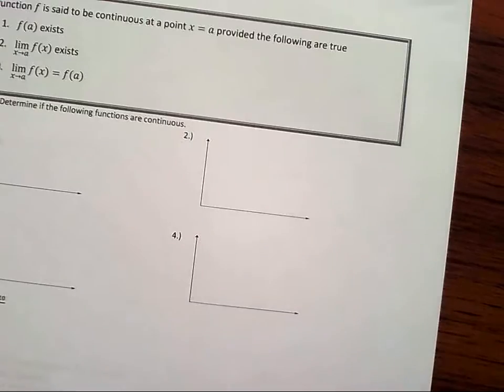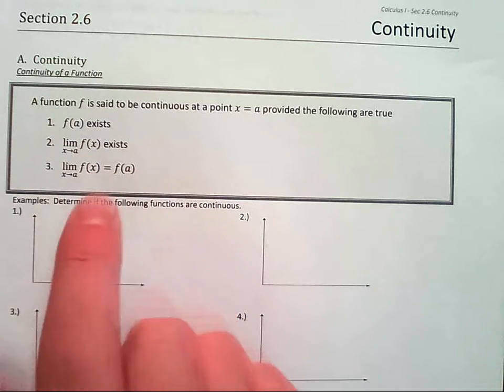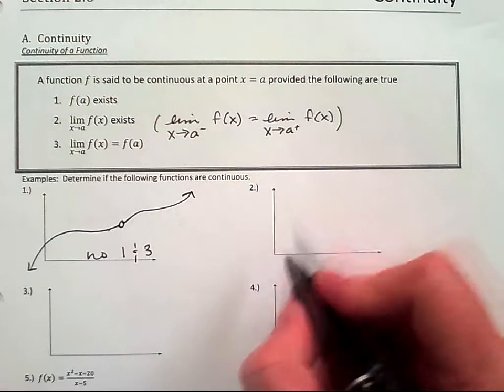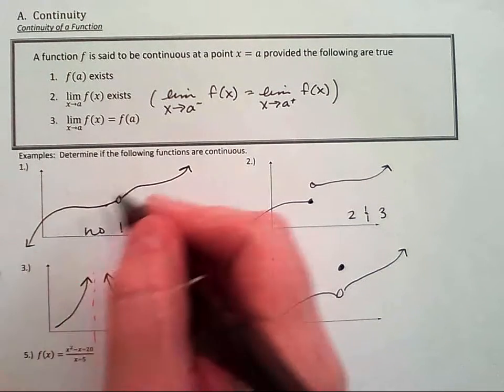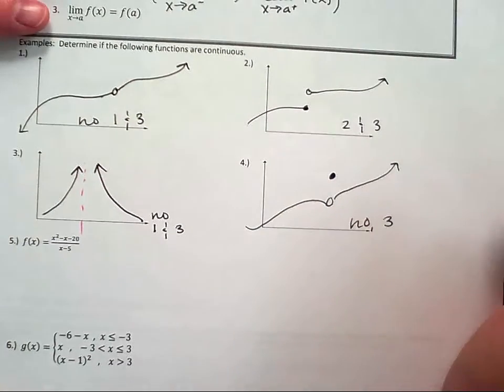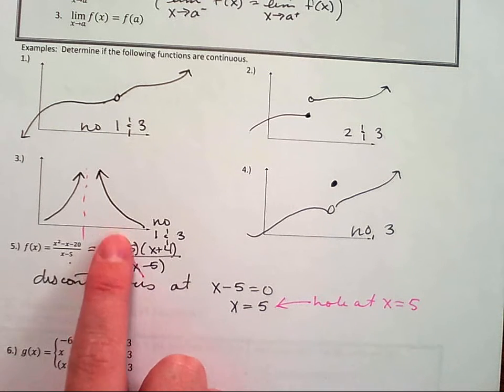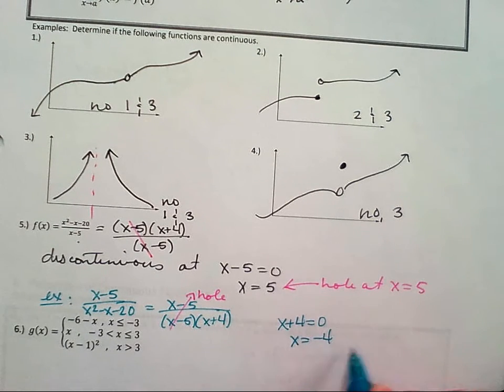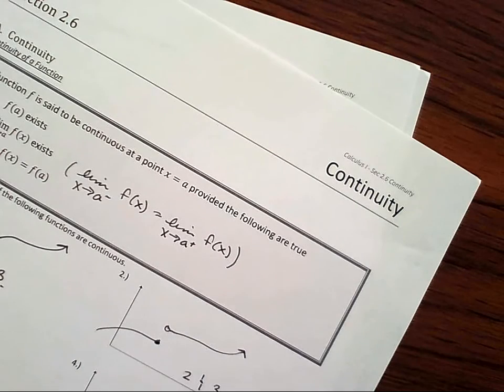Calc I 2.6